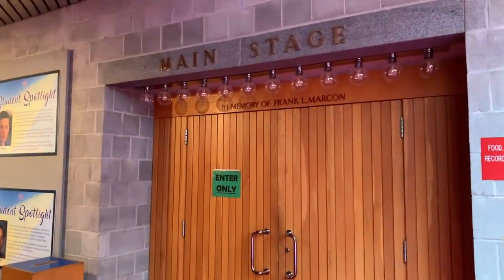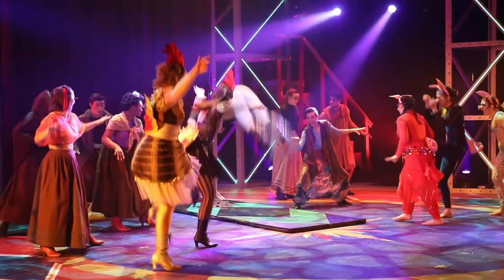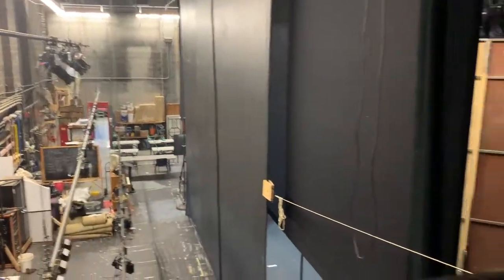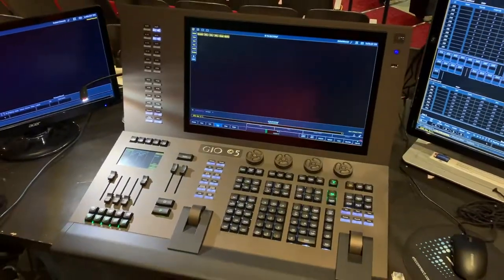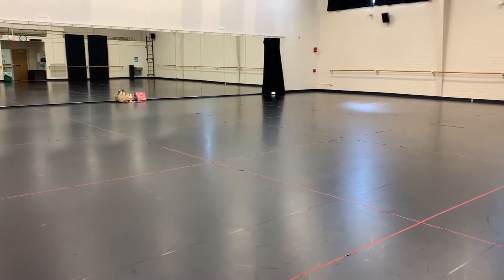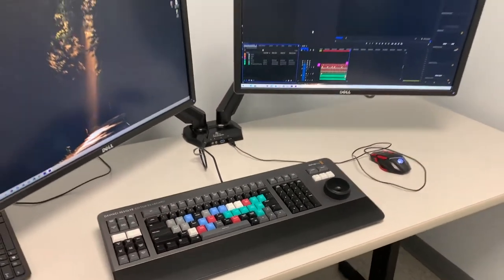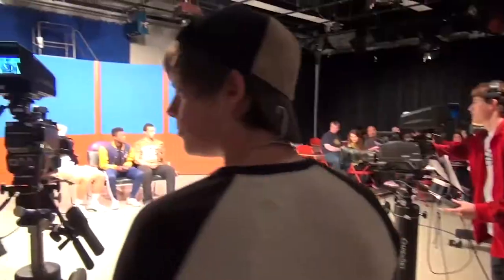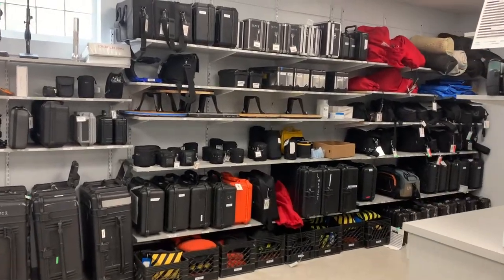Take a Tour of the Labuda Center for Performing Arts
The Labuda Center for the Performing Arts is home to most Act 1 productions and Pennsylvania Shakespeare events. It is completely handicapped accessible and features the Main Stage Theatre and the black box Schubert Theatre.

As an academic building, this state-of-the-art facility boasts three stages; a dance studio; a TV/Film studio equipped with a full lighting system, tracked draperies, and three camera digital videos; spacious dressing rooms; a scene shop; costume shop; and an electric shop.